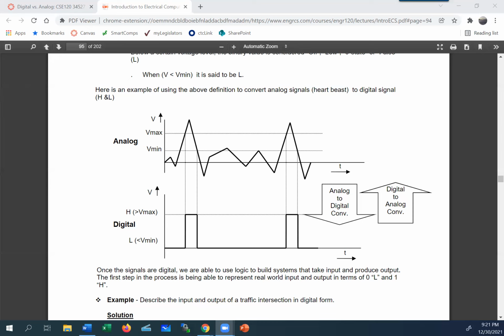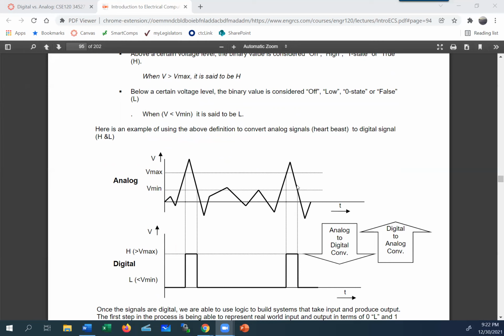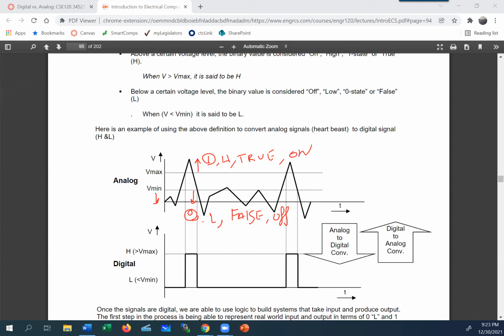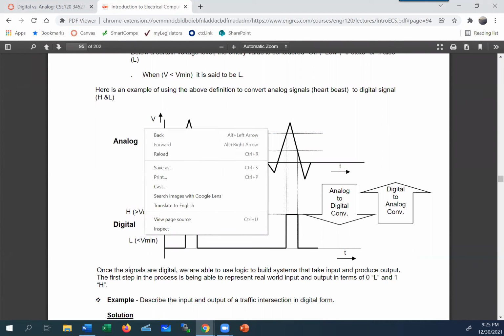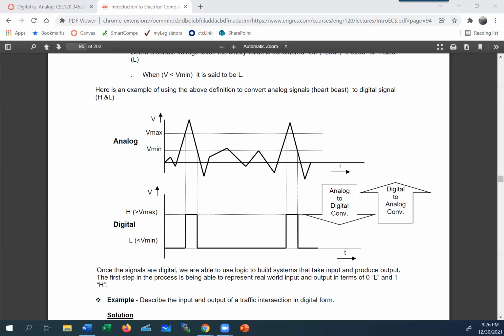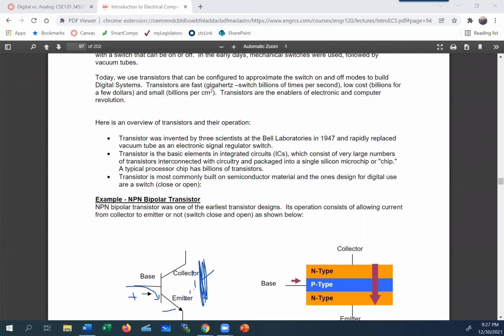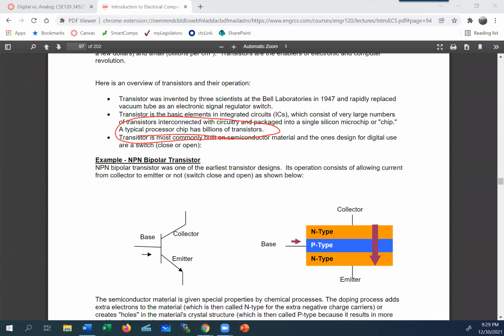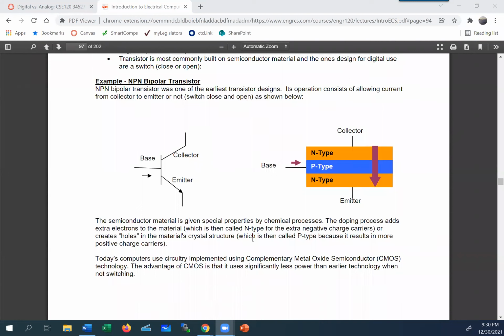ECS14 - Analog vs Digital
This video first compares Analog to Digital signals.  It also provides a high level overview of transistors and technologies such as CMOS and Bipolar.